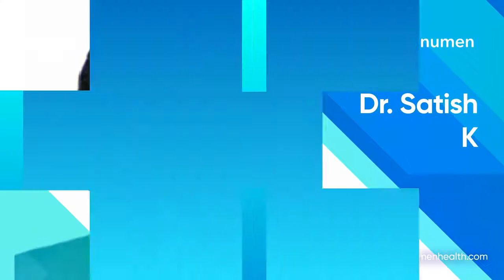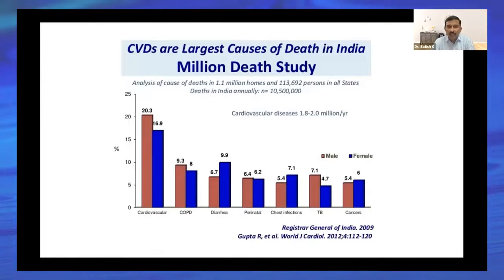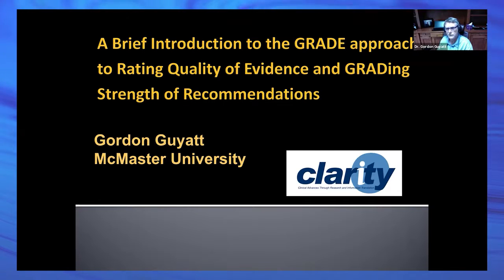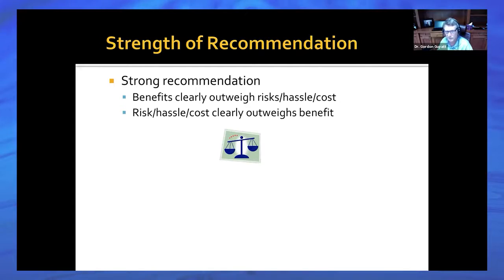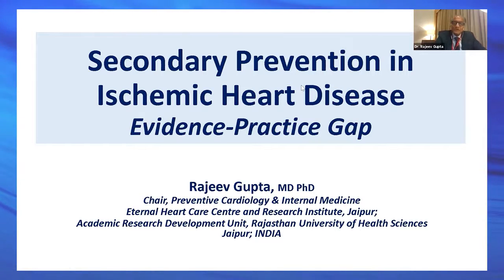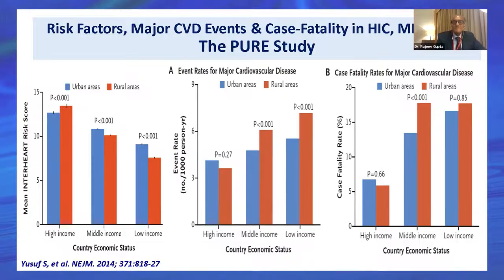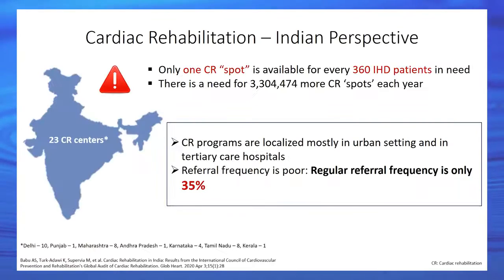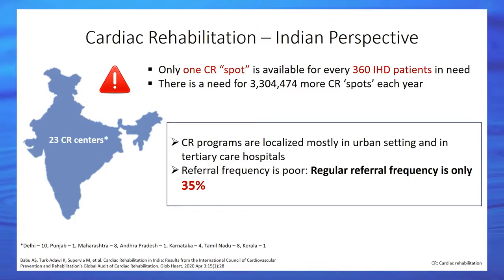Trailer for the Webinar, "Evidence, Guidelines, and Practice" on 21st August, 2021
Greetings on behalf of CSI Bangalore and Numen Health,

The webinar titled "Evidence, Guidelines, and Practice" is happened on 21st of August 2021 at 19:30 hours. We brought together 3 eminent clinicians to this webinar; Dr. Gordon Guyatt, Dr. Rajeev Gupta, and Dr. Davinder Singh Chadha.

Dr Gordon Guyatt was the first to introduce the term Evidence Based Medicine.

Dr Rajeev Gupta is cardiac epidemiologist and a leading cardiologist.

Dr Davinder Singh Chadha is a globally acknowledged interventional cardiologist.